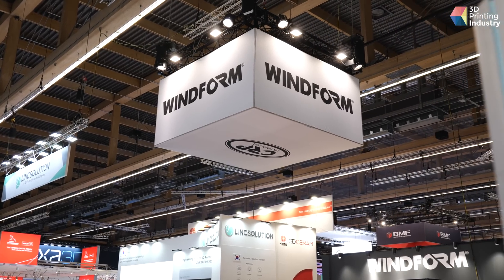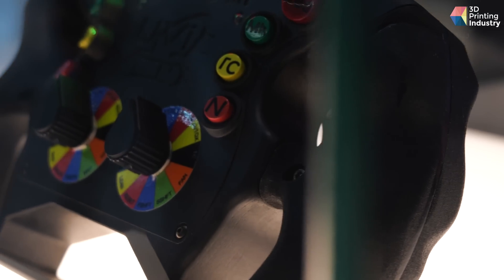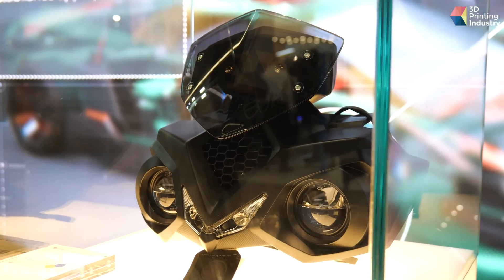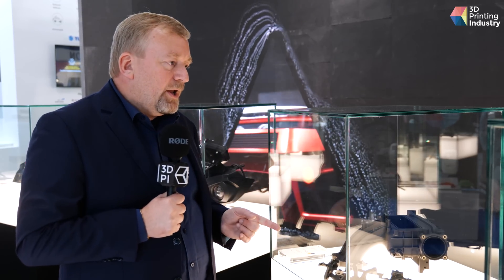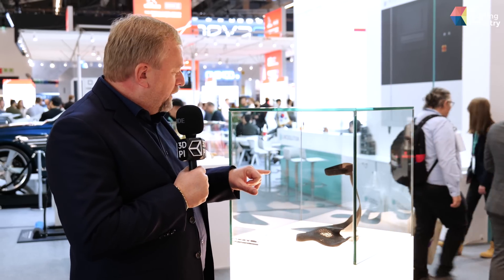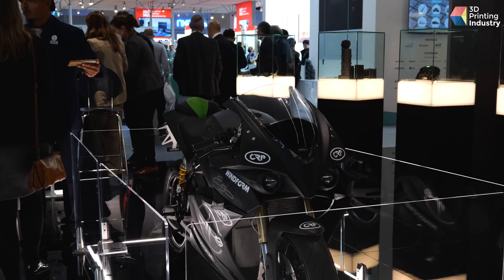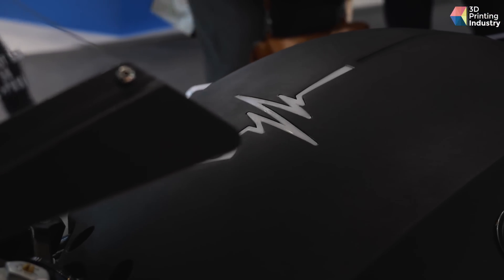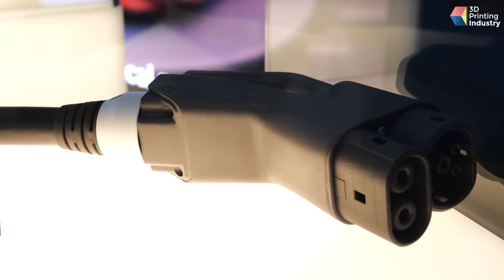Going Beyond Prototyping. Using Additive Manufacturing as a Production Technology.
In this interview with CRP Technology’s CEO, Franco Cevolini talks about  additive manufacturing as a serious production technology.

Windform is a range of thermoplastic nylon-based 3D printing materials reinforced with carbon fiber and other fillers to create high-performance composites. Windform materials are successfully used by several enterprises in sectors including aerospace, automotive, and medical. Franco Cevolini shares insights into working with composite materials for such highly demanding applications.

Watch the interview now.